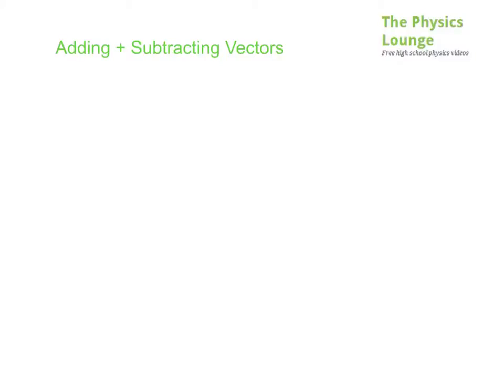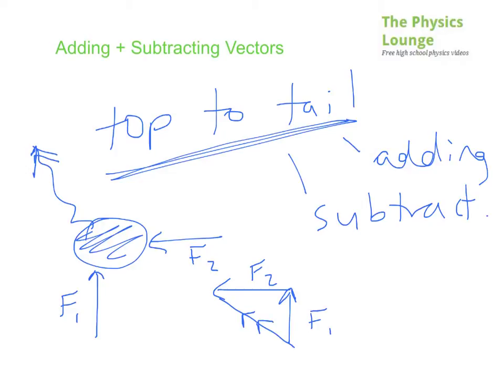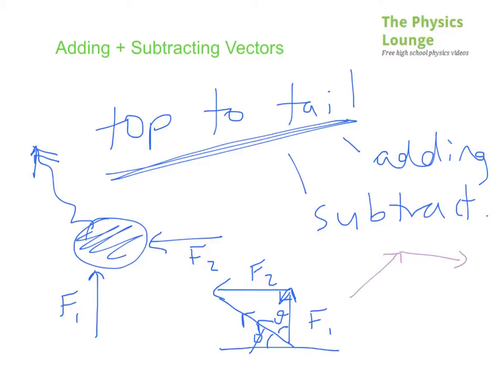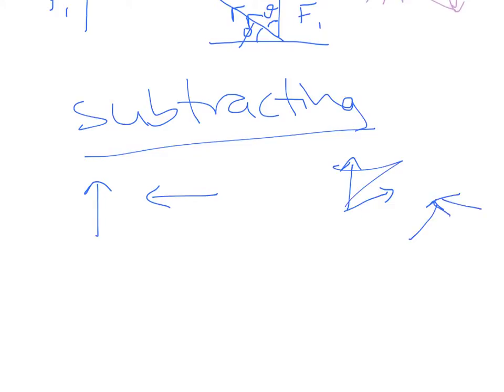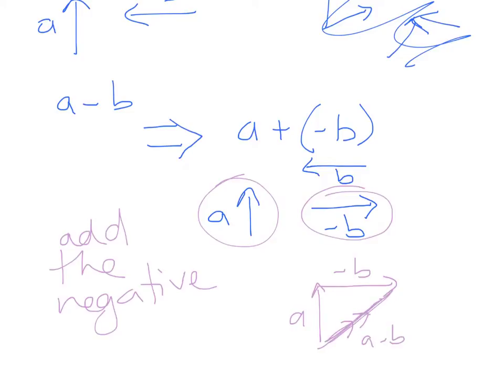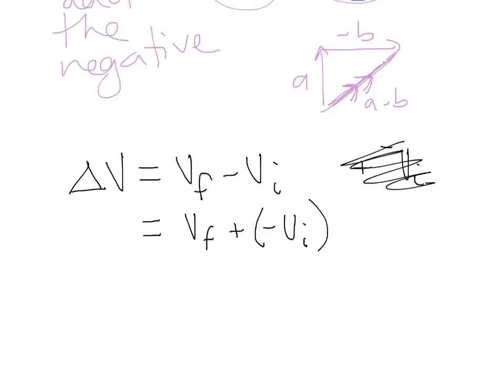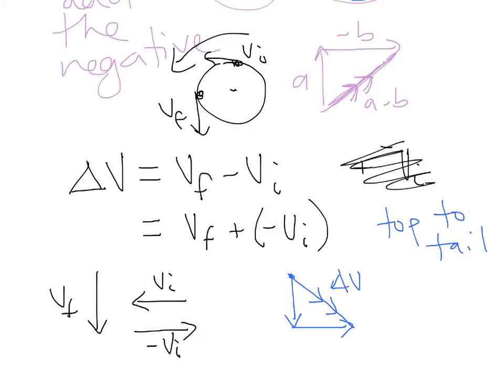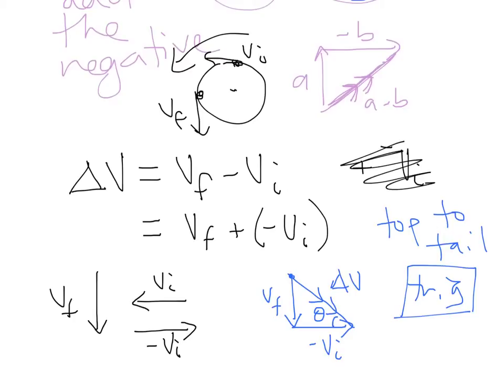Adding and Subtracting Vectors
Adding Vectors
Subtracting Vectors (adding the negative)